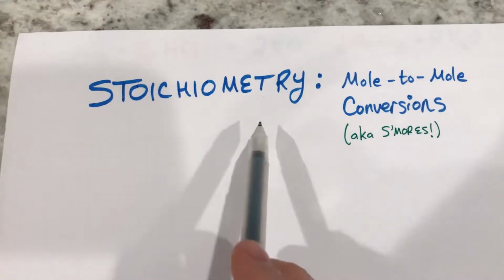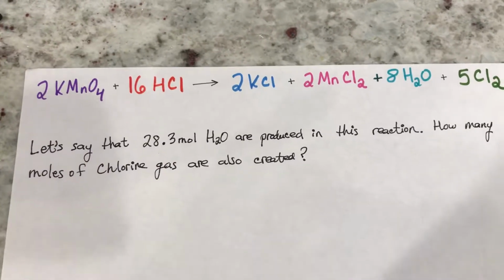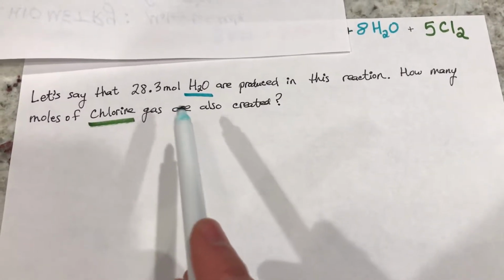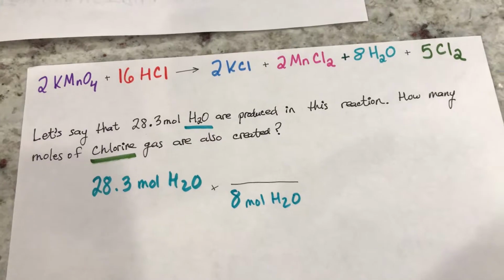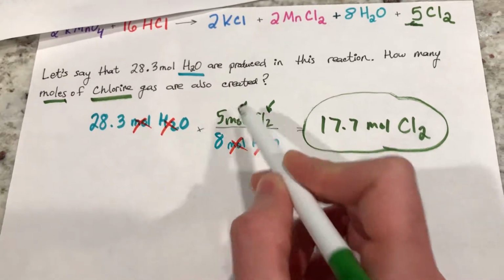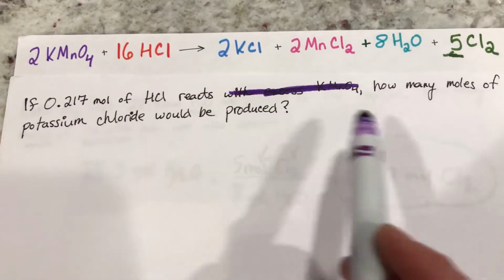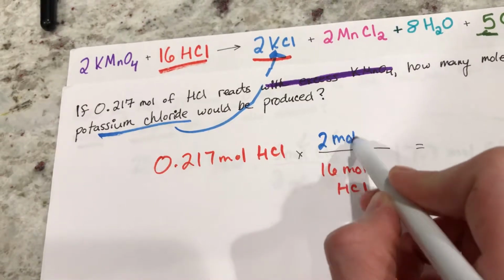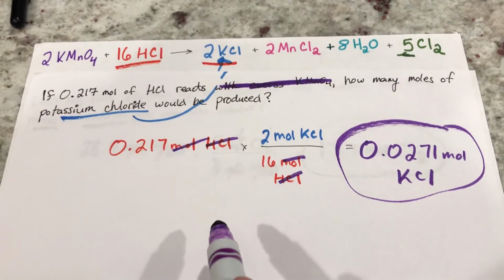Stoichiometry: Mole to Mole Conversions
Convert between moles in a balanced chemical equation.